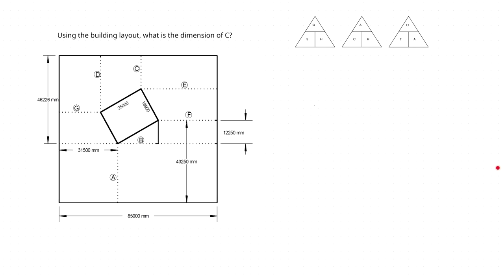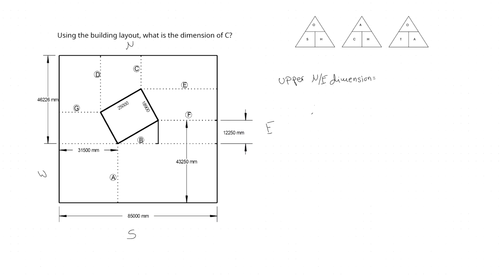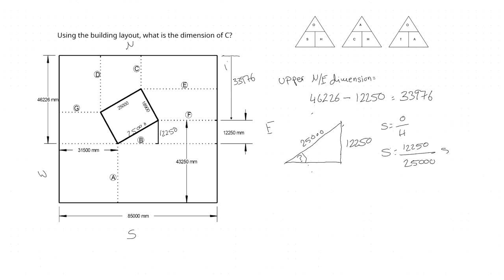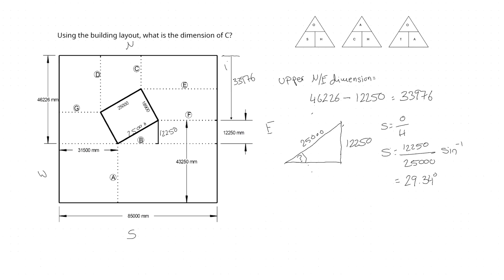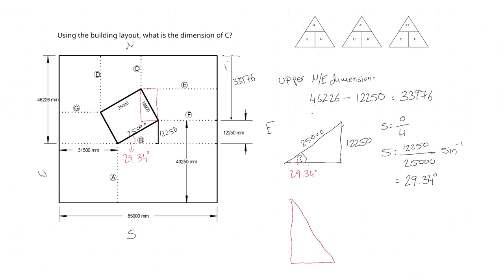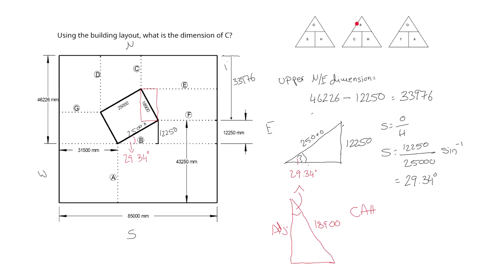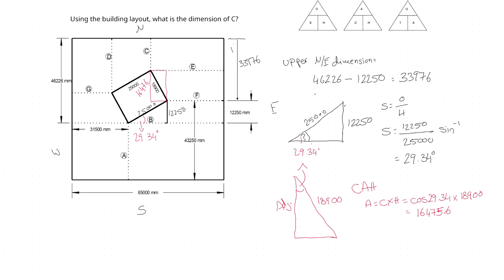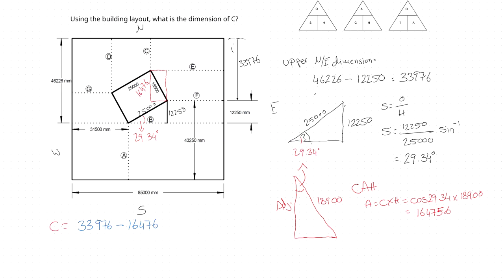building lot layout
Specific Building lot layout question